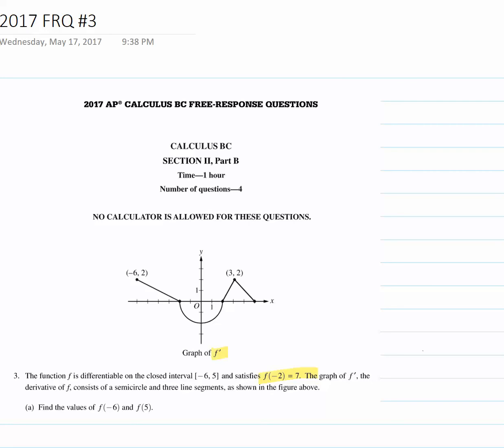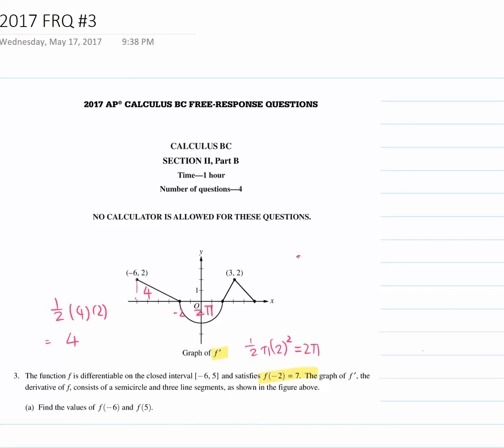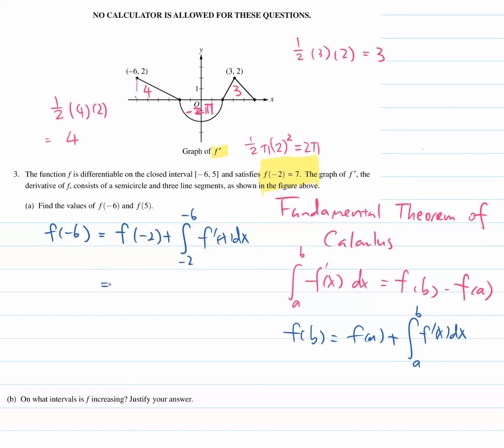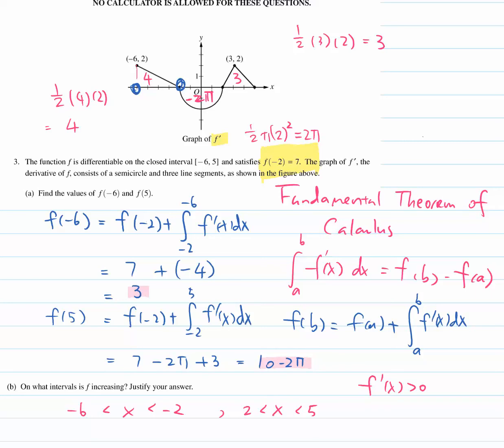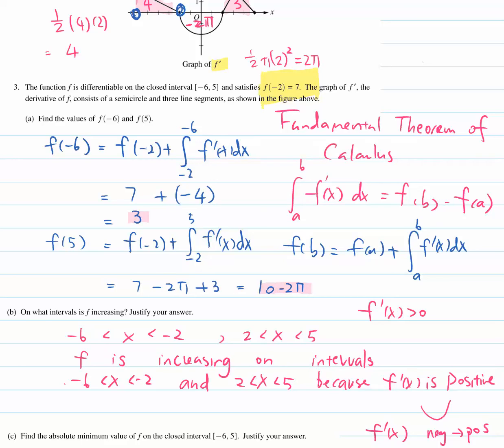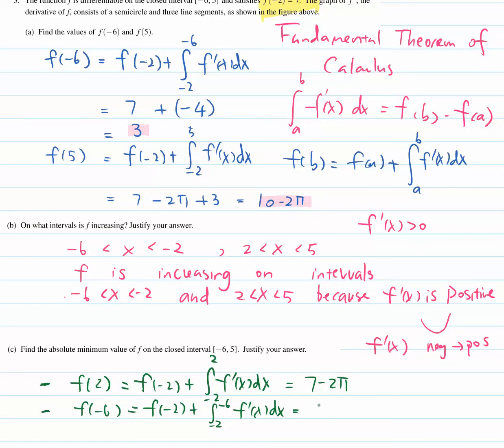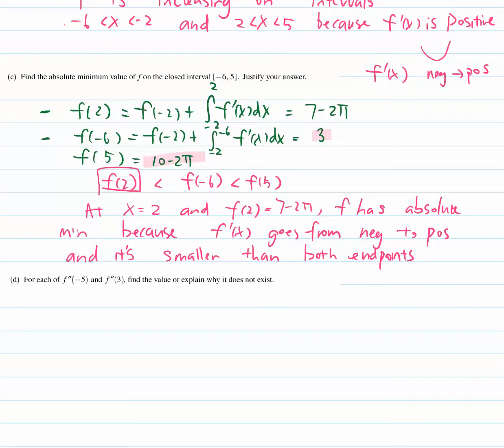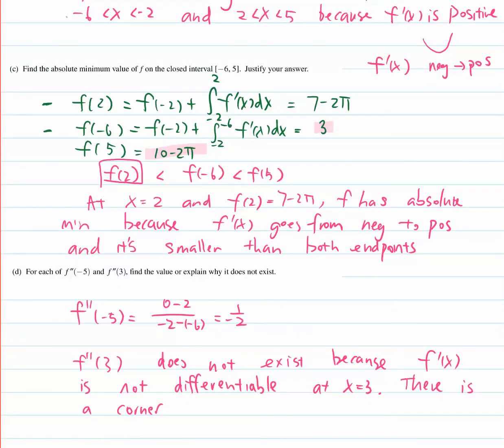2017 AP Calculus BC Free Response Question 3 Solution [Student]